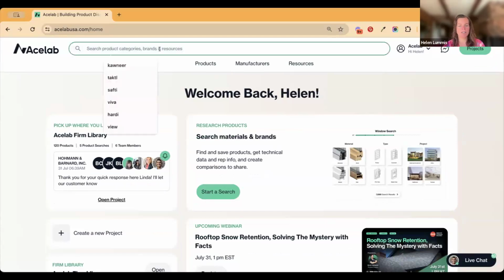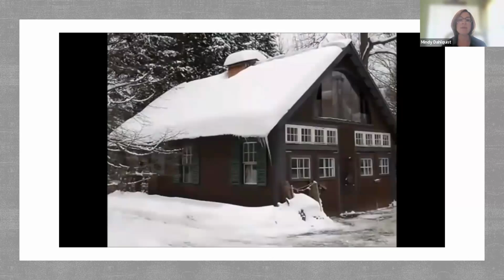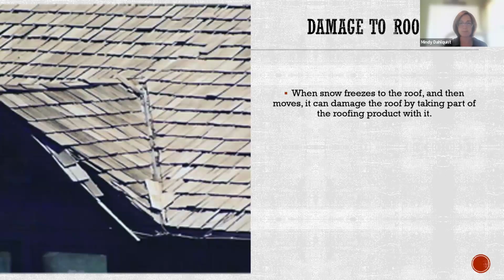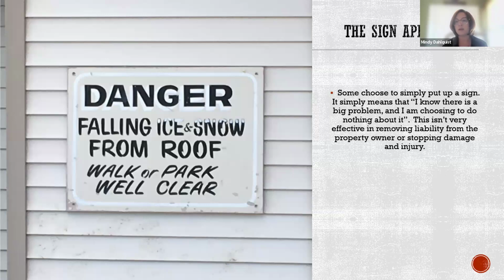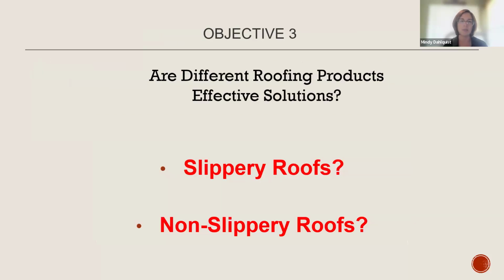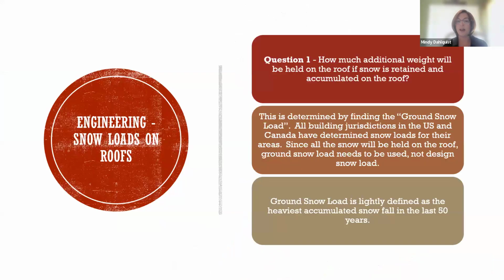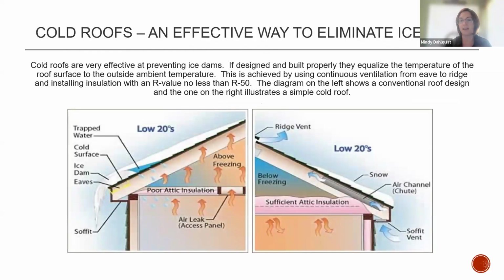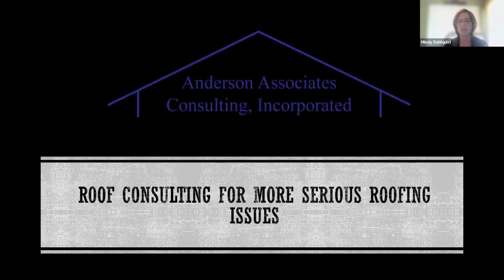Rooftop Snow Retention, Solving The Mystery with Facts [Webinar]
🌨️ Are you concerned about the impact of heavy snow on your roof? In this free recorded webinar, Mindy Dahlquist, a Product Expert at TRA Snow and Sun, shares her expertise on the critical issues related to snow retention and how to mitigate the risks associated with snow accumulation on roofs.

Webinar Learning Objectives:

1. Understand the Risks:
Explore the significant risks associated with heavy snow on roofs, including structural damage, potential collapse, and safety hazards to occupants and passersby. Mindy will guide you through the possible dangers and what you can do to prevent them.

2. Compare Snow Retention Solutions:
Dive deep into the nuanced process of comparing various snow retention solutions. Learn about different factors, including efficacy, durability, and aesthetic impact, that should influence your decision-making.

3. Discover Modern Systems:
Discover cutting-edge, modern systems engineered to provide both effectiveness and safety in snow retention. Mindy will discuss how advanced materials and innovative design principles are being leveraged to create state-of-the-art snow retention solutions.

4. Learn About Engineering and Installation:
Gain a comprehensive understanding of the intricate engineering behind snow retention devices and layouts. This includes load calculations, spacing considerations, and installation best practices that ensure safety and functionality.

Whether you're a homeowner, architect, or roofing professional, this webinar will equip you with valuable knowledge to make informed decisions about snow retention systems.

📅 Available Now: Watch this webinar at your convenience and arm yourself with the knowledge to protect your property from the dangers of snow accumulation.

Don't miss out on this valuable opportunity! Watch the recording now and unlock the potential of TRA Snow and Sun for your next project.